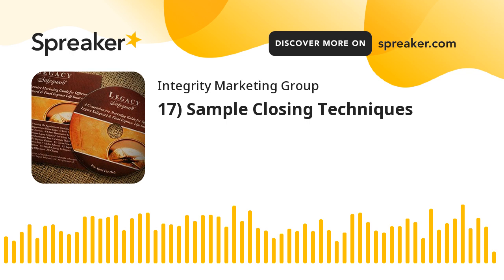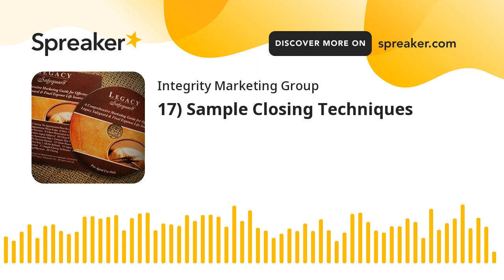17) Sample Closing Techniques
17) Sample Closing Techniques by Integrity Marketing Group